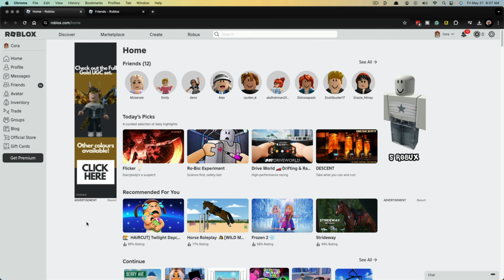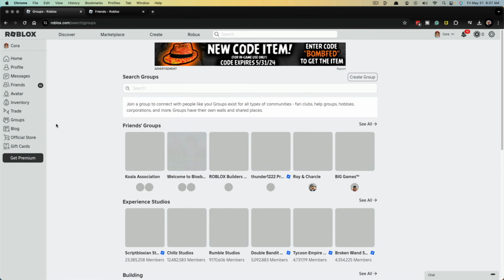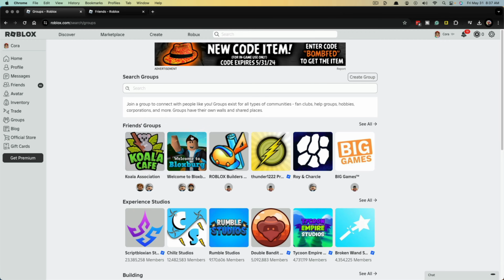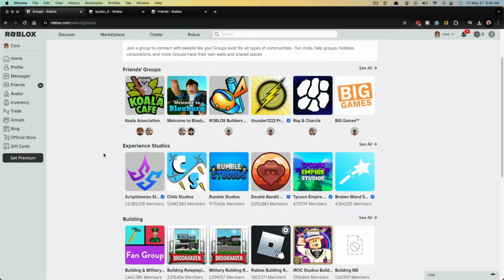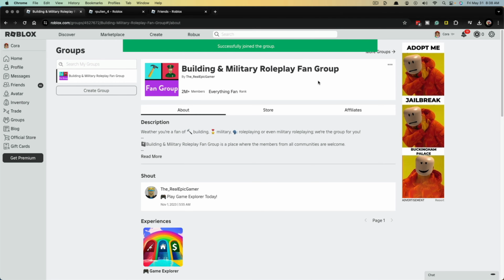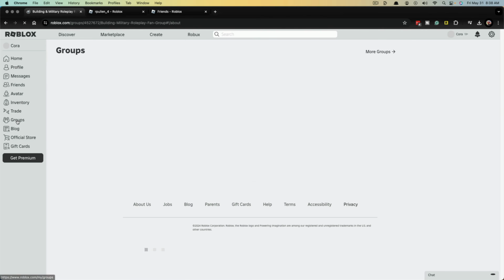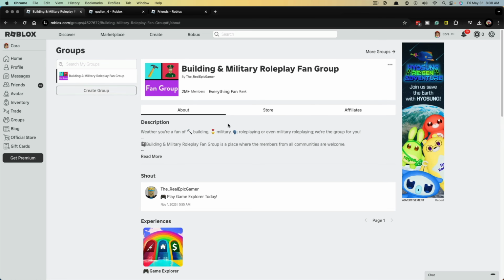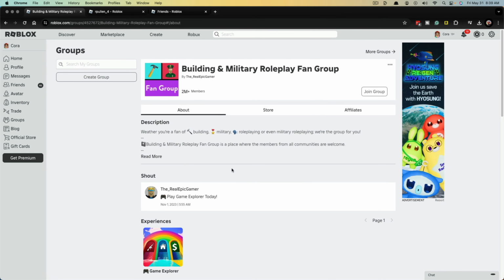How To Join and Leave Roblox Groups - Full Guide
Learn how to easily join and leave groups on Roblox in this quick and easy guide. We'll cover everything you need to know, whether you're on your computer or mobile device. Discover new communities and tailor your Roblox experience to your liking.

Video:  @YouTubeCreatorsHubPodcast